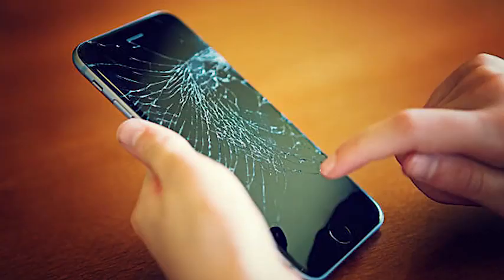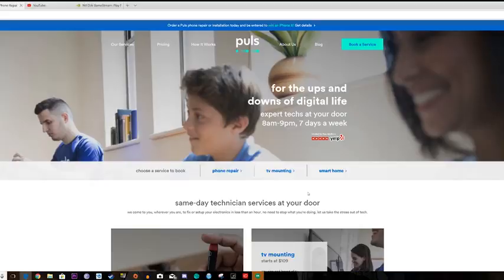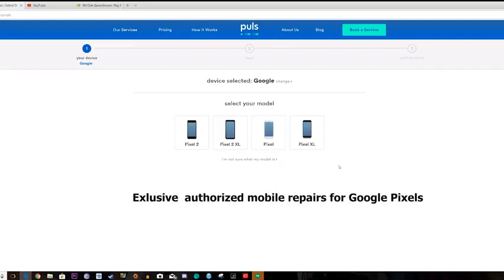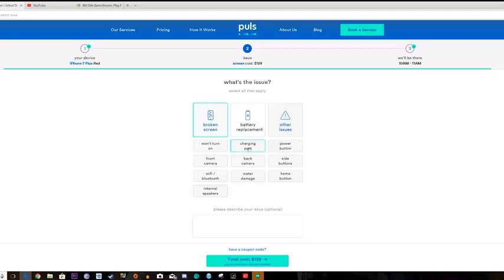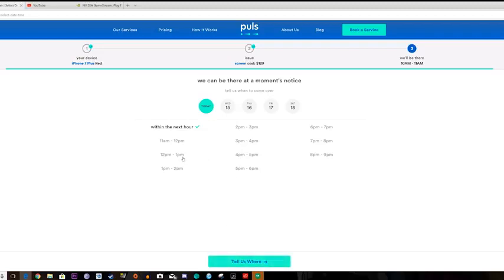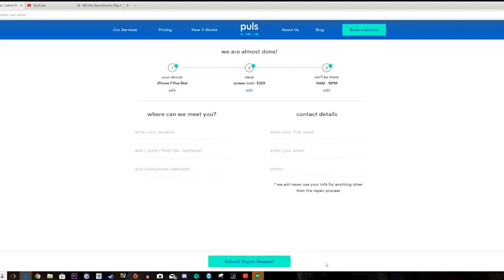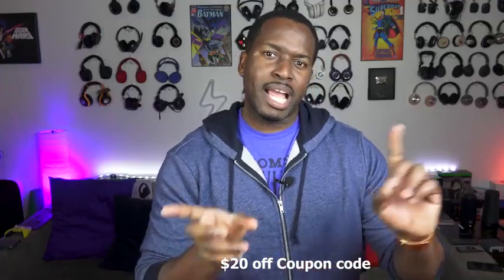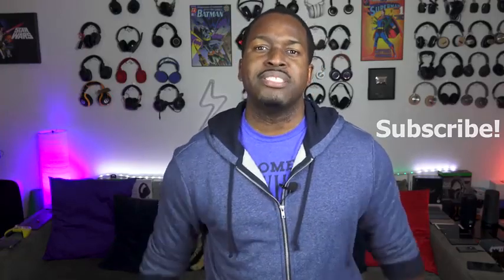Fastest iPhone Screen Repair with Puls!